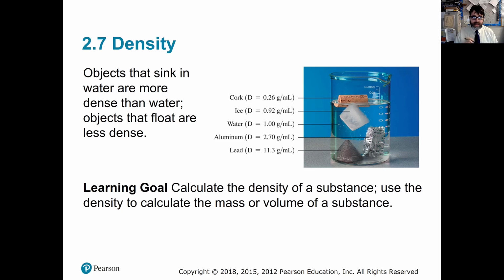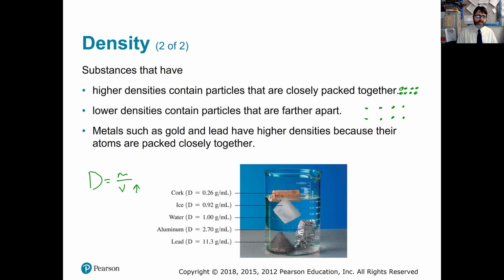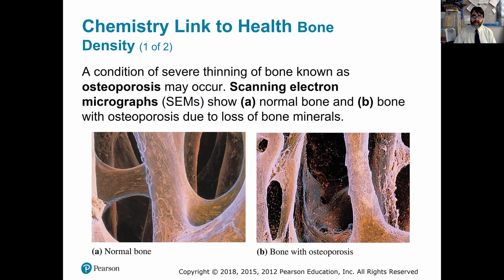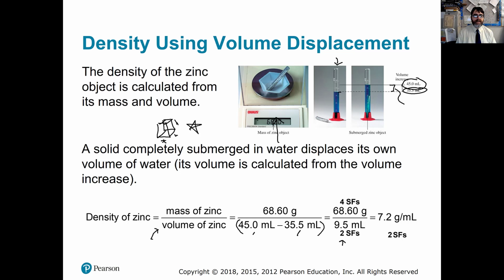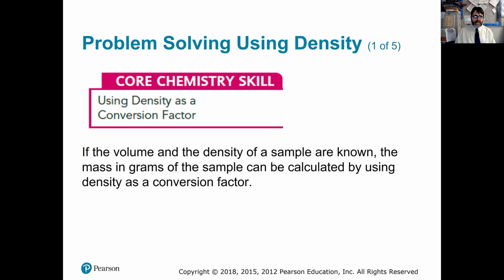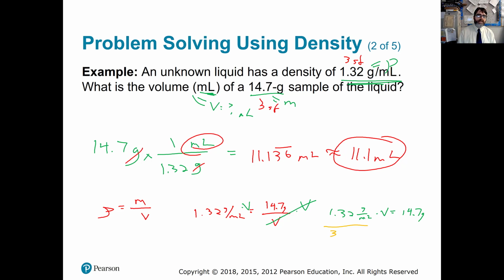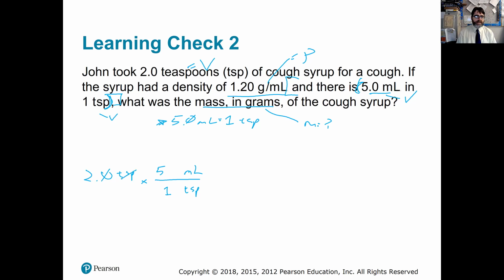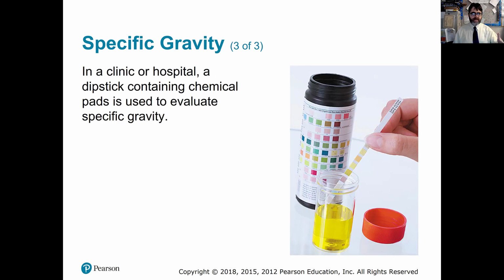Edison CHM-110 Chapter 2.7 - Density